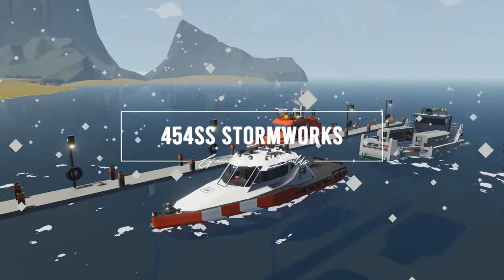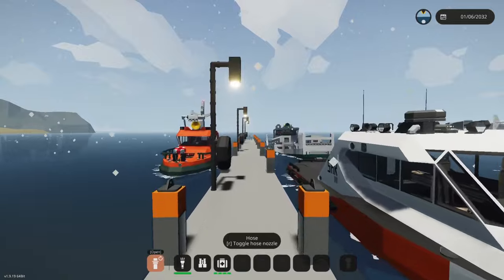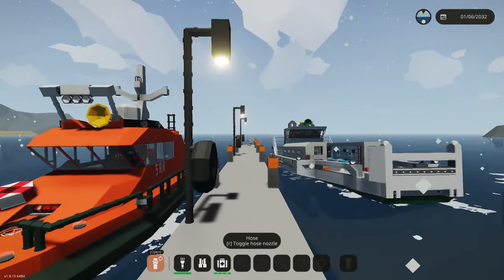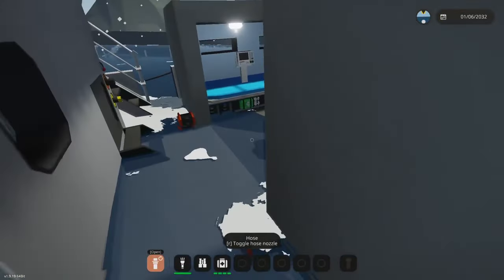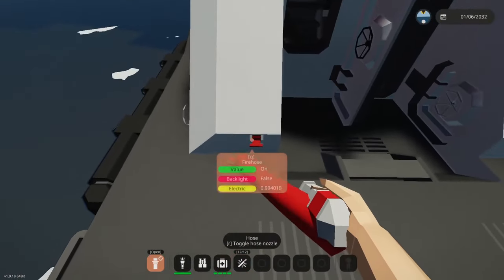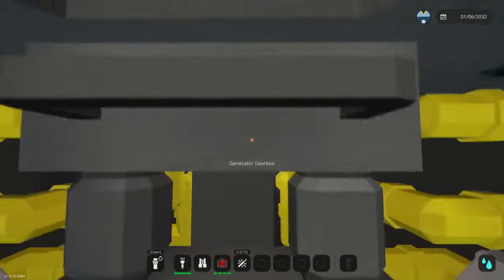WINNER of the Starter Boat Gloat Challenge in Stormworks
In this video, 454ss awards the 1st place prize to one of the contestants of the official 454ss Build Challenge #2 - Starter Boat Gloat!  Congratulations to all the contestants for the wonderful creations and hours of fun testing them.